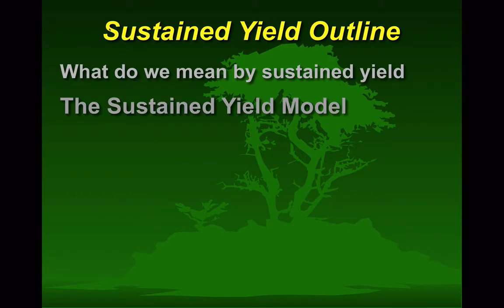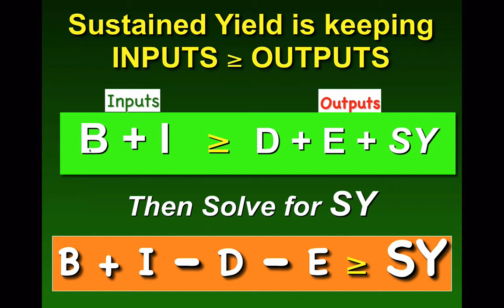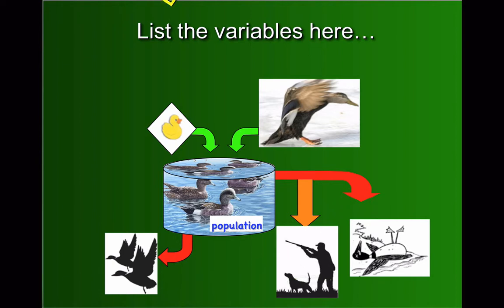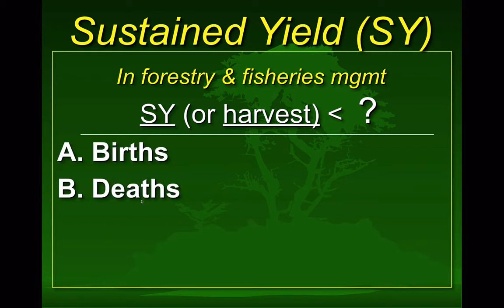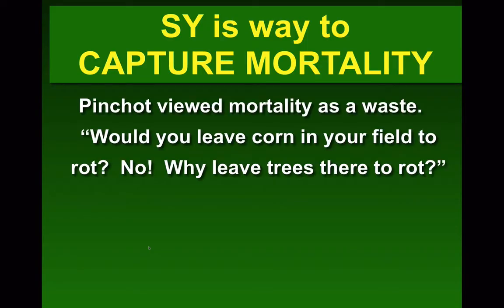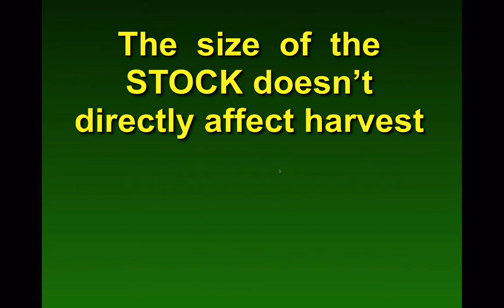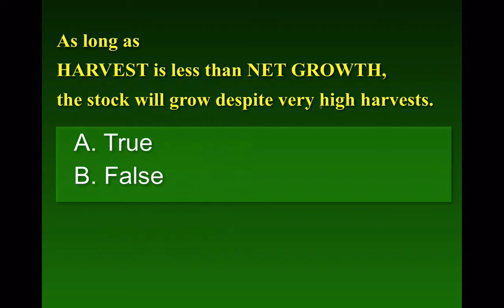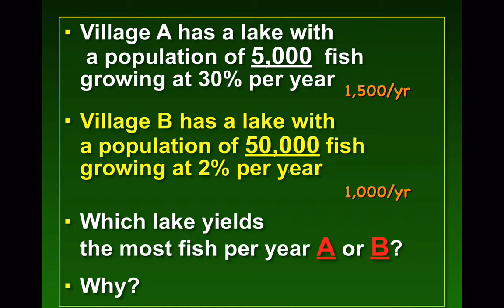Sustained Yield Part 2 Narrated